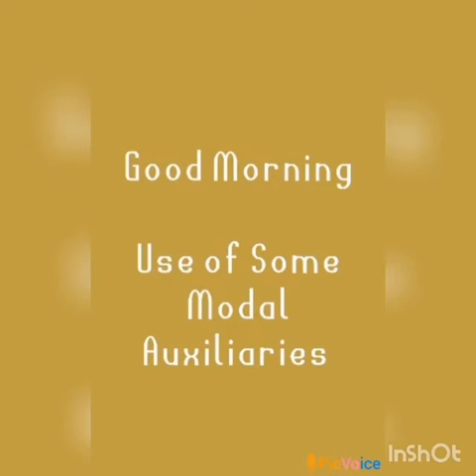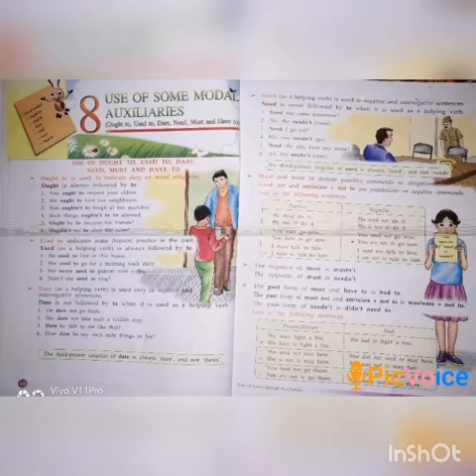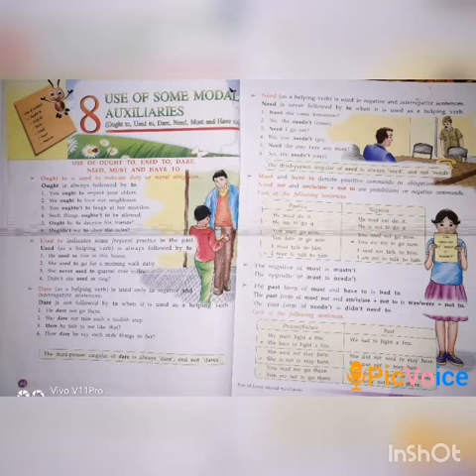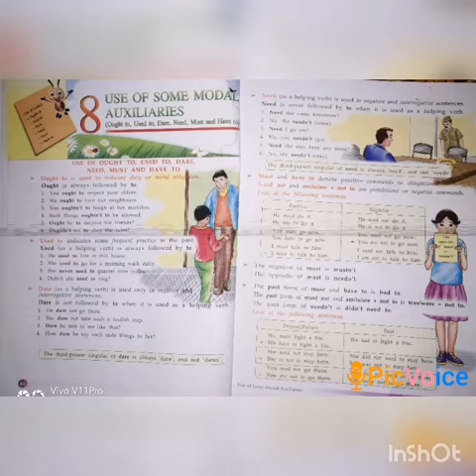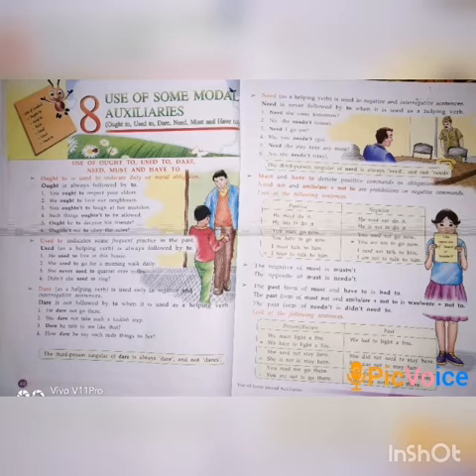SRI PARASAKTHI VIDYALAYA CBSE